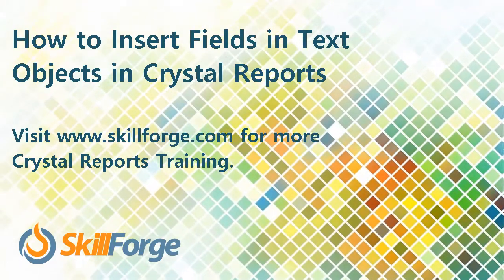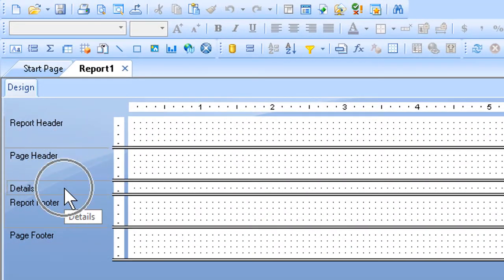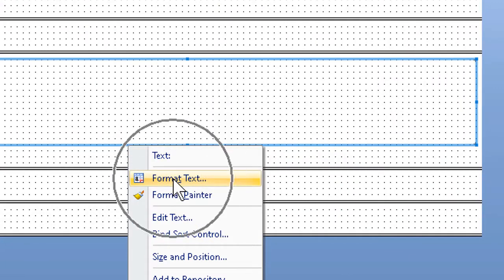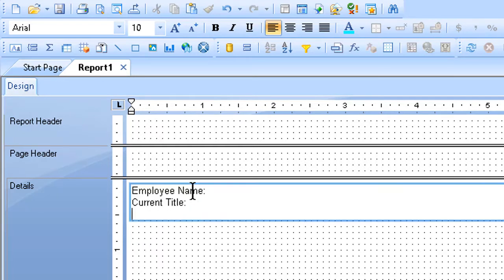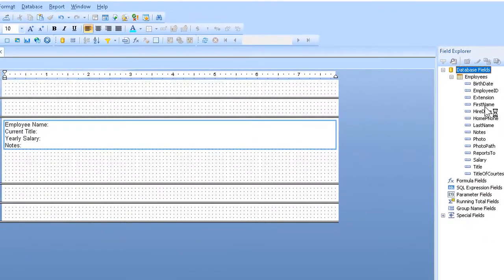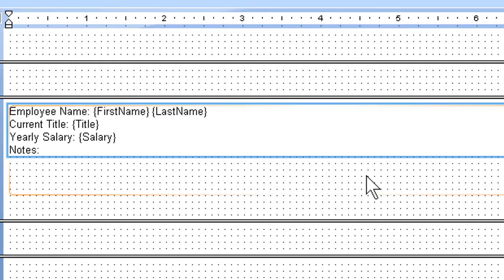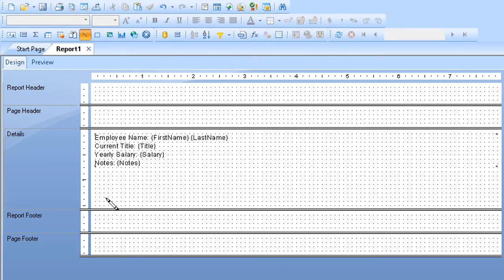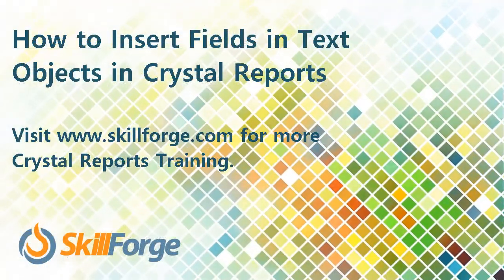How to Add Crystal Reports Fields in Text Objects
In this SkillForge tutorial you’ll learn how to add fields to text objects in Crystal Reports. Learn more about Crystal Reports in our Crystal training courses